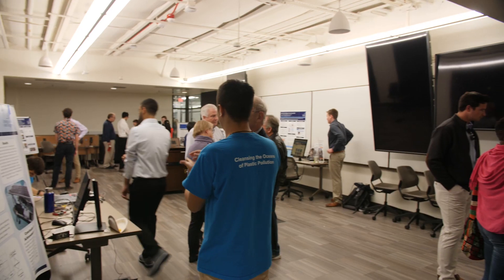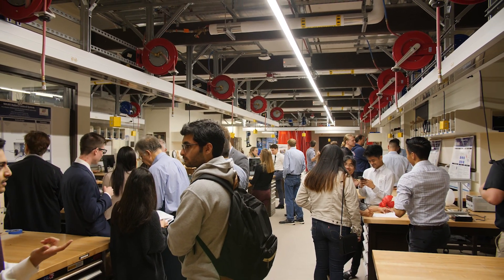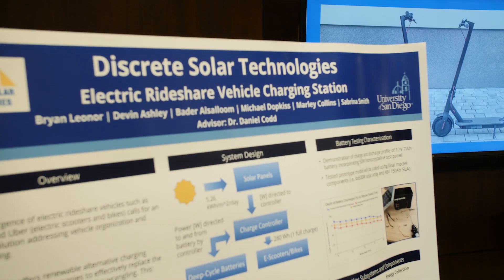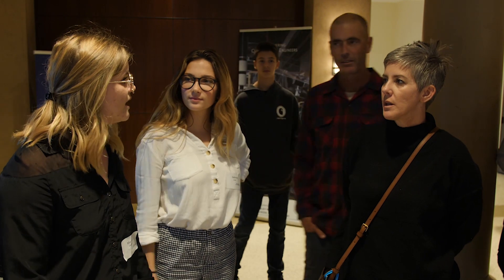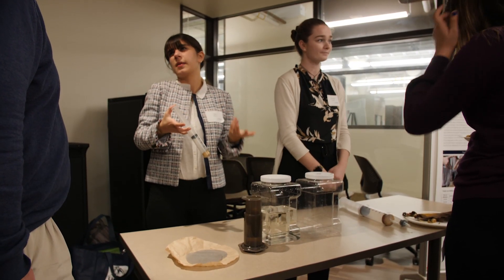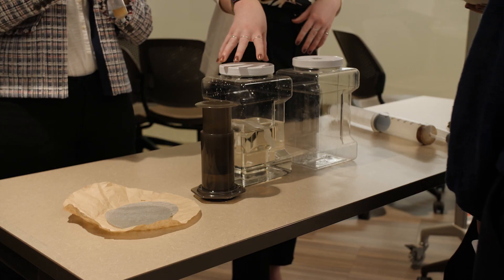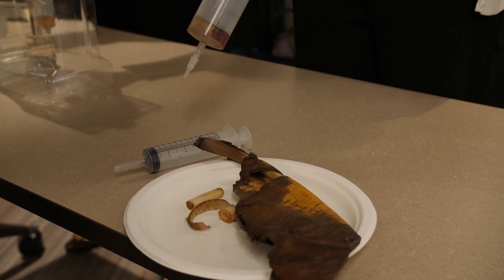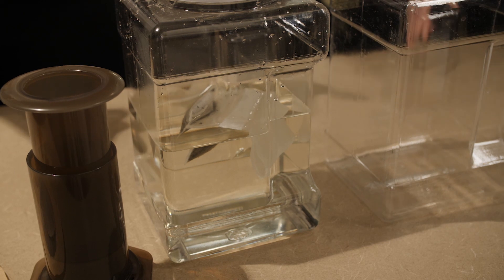USD Engineering Expo 2019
Video recap of the 2019 Shiley-Marcos School of Engineering Expo that took place on Dec. 6, featuring innovative concepts presented by engineering and computer science seniors as they unveiled their preliminary work conducted on their Capstone Design Projects in poster format.